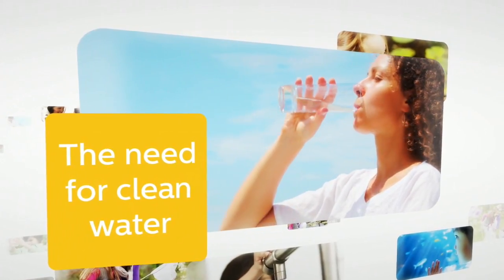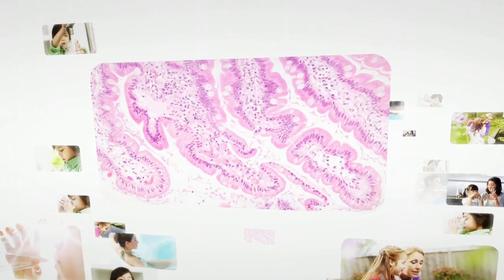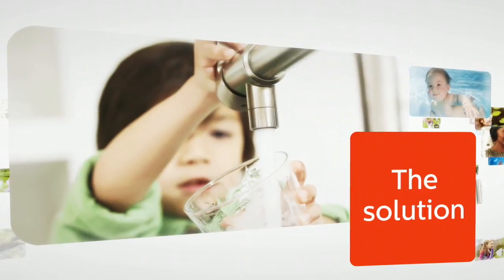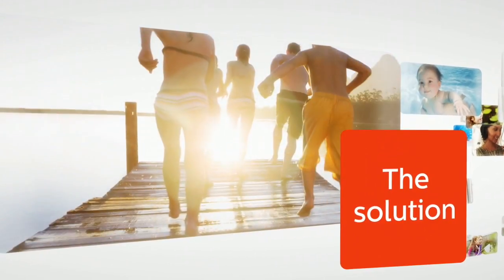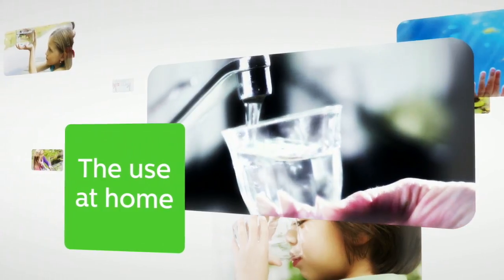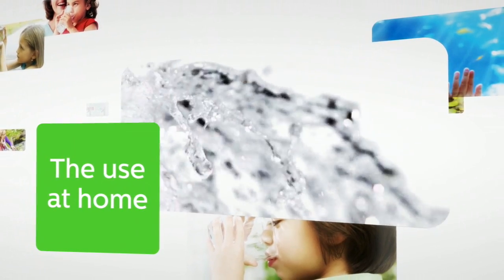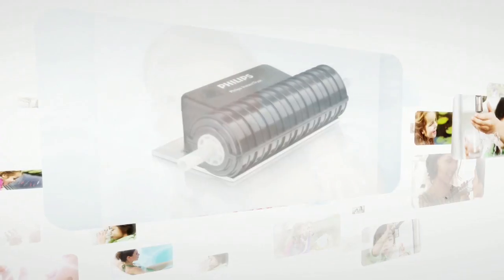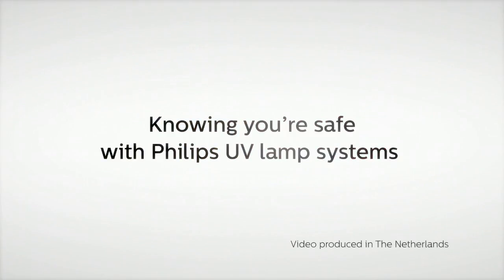Clean water with UV technology (EN)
UV Technology is a natural treatment method to ensure water is clean and safe to drink. Philips offers UV lamps, drivers and sleeves for water disinfection.